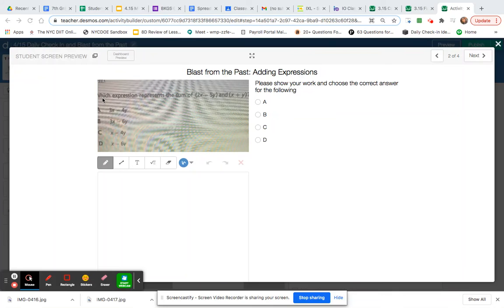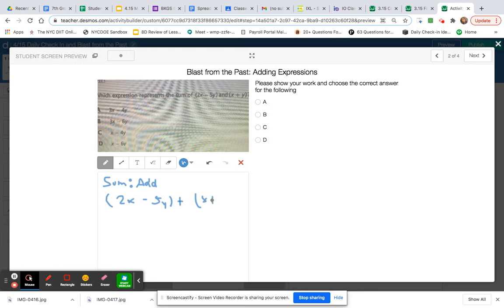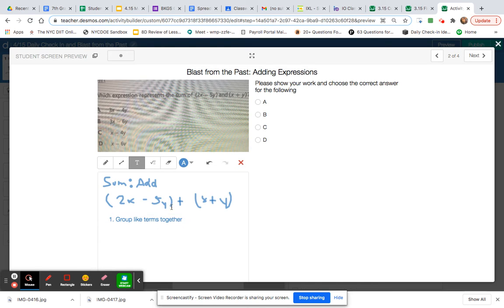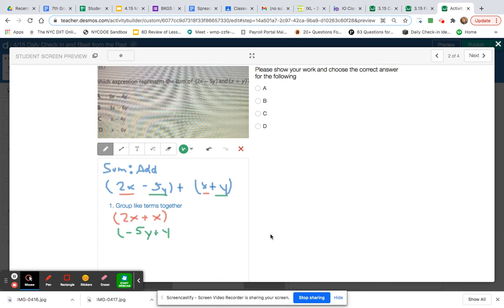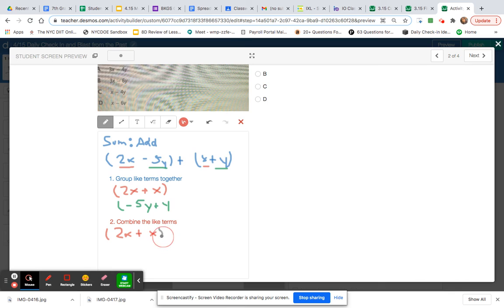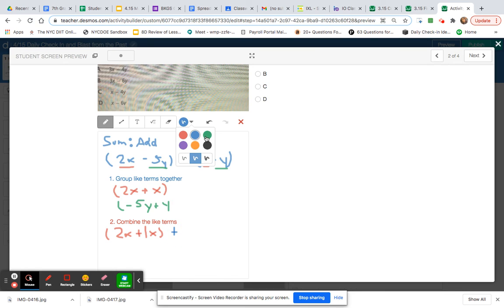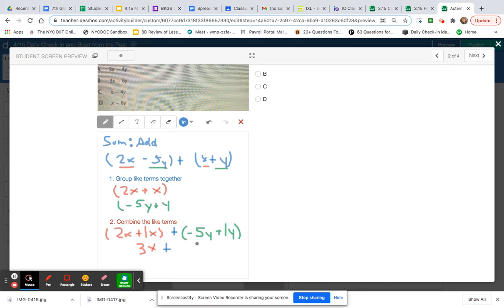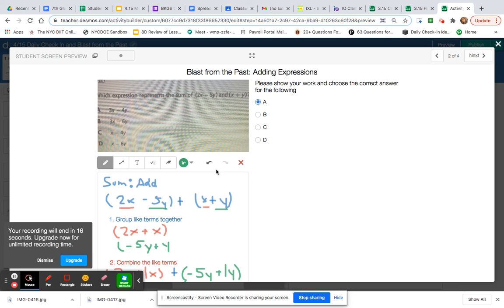4.15 Blast from the Past : Adding Expressions(Mathletes)